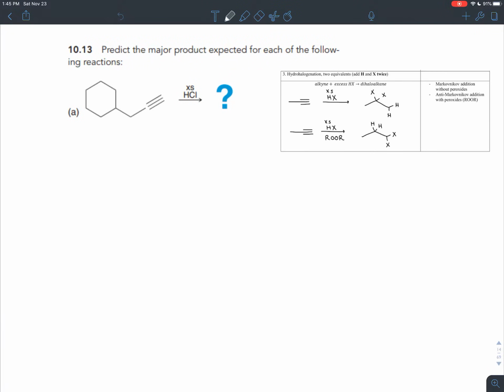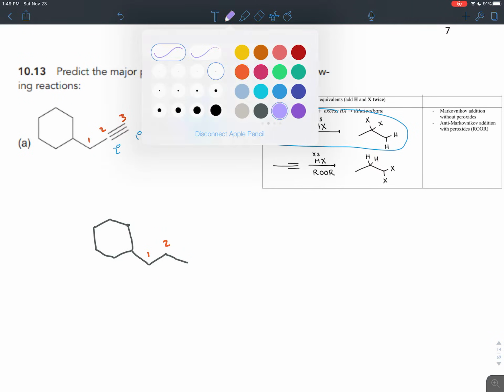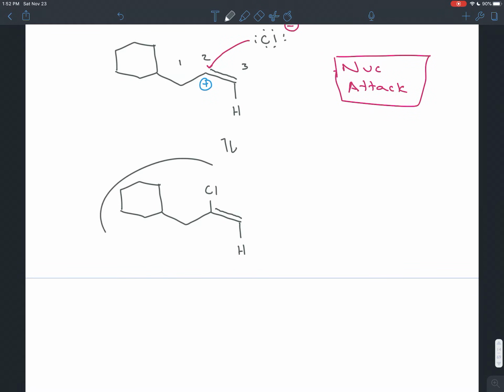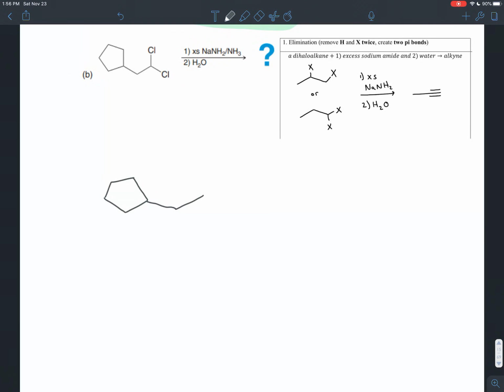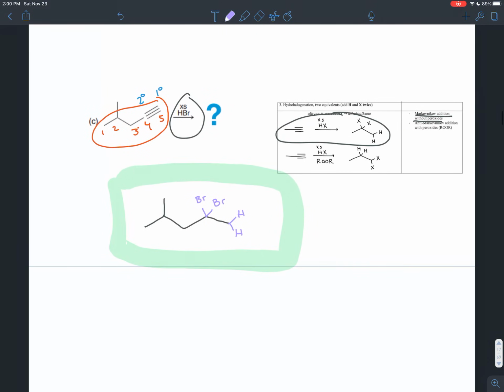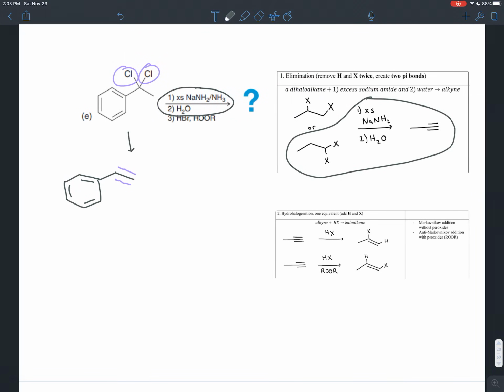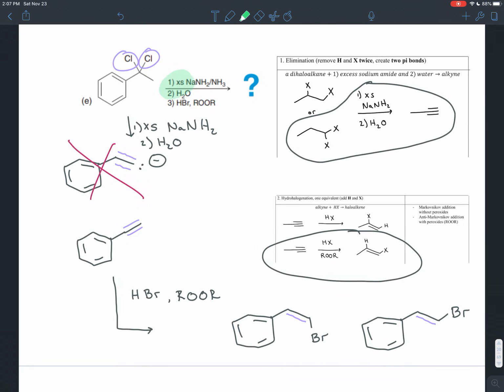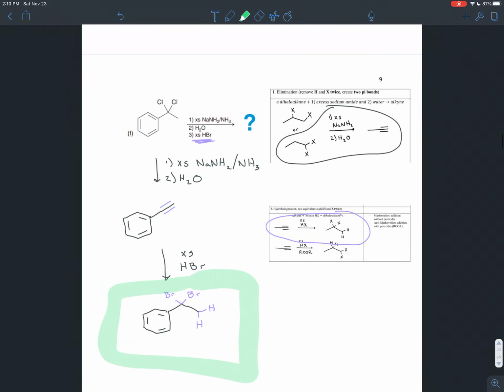Exercise 10.13 - Predict the Products of Hydrohalogenation and Elimination Alkynes